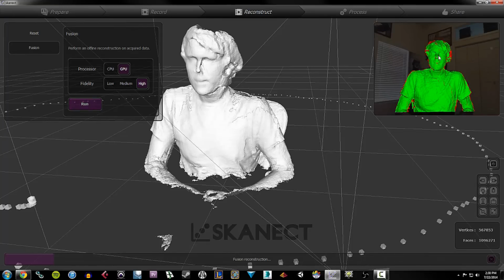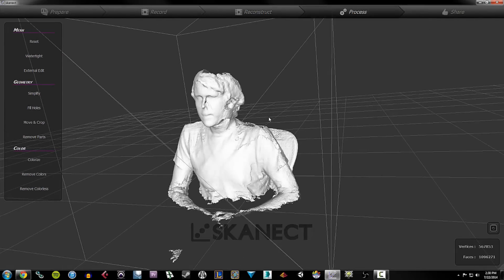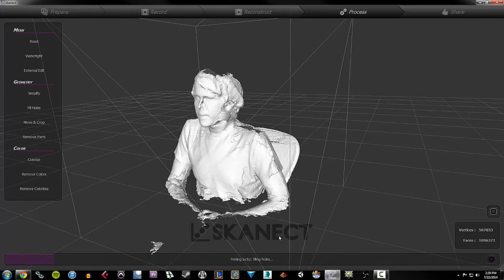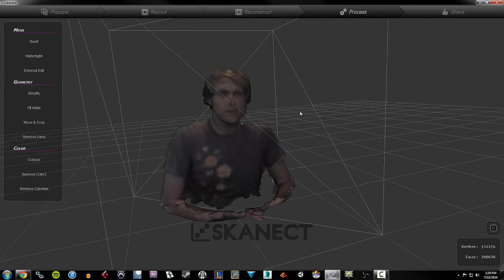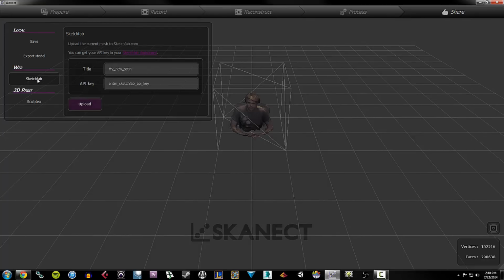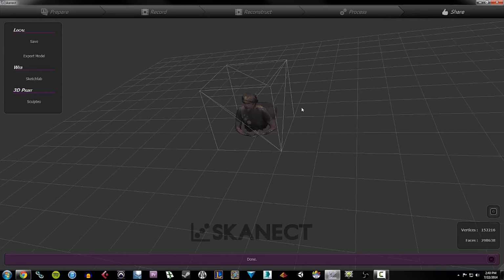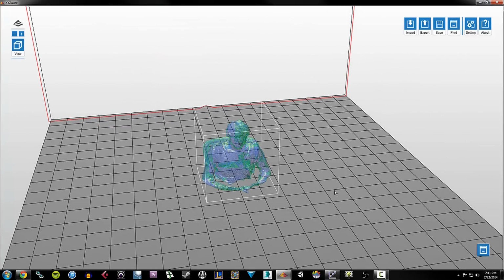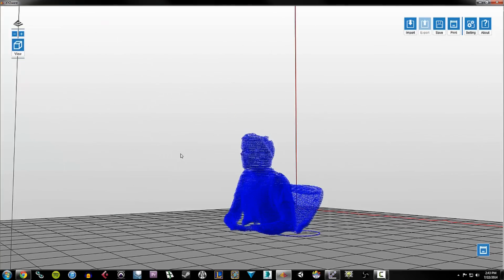Skanect 3D Introduction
See how you can use your Microsoft Kinect to 3D Scan yourself using Skanect 3D.